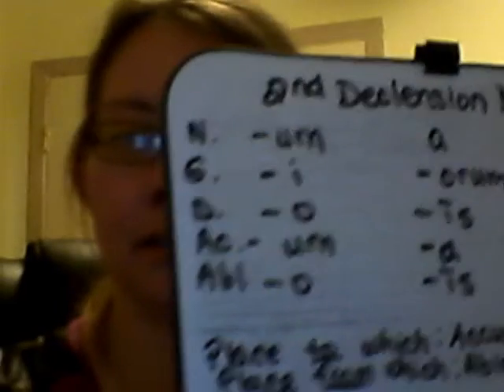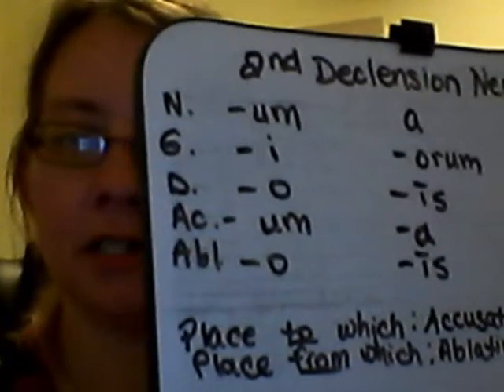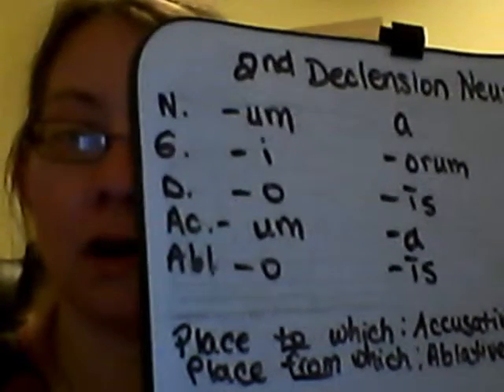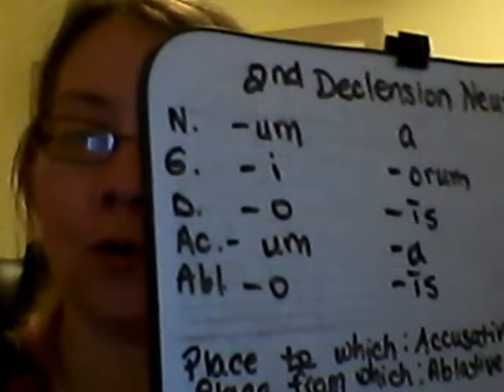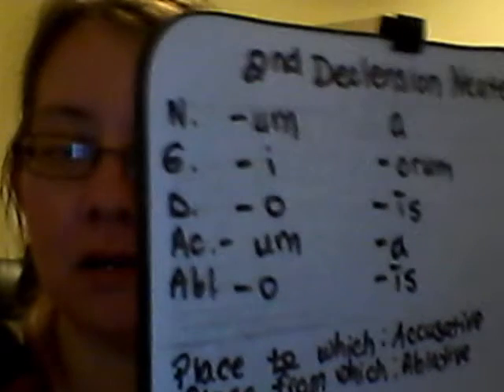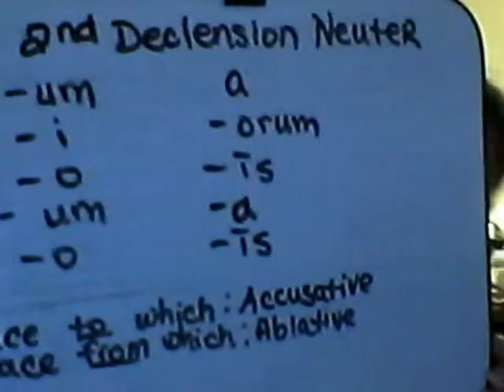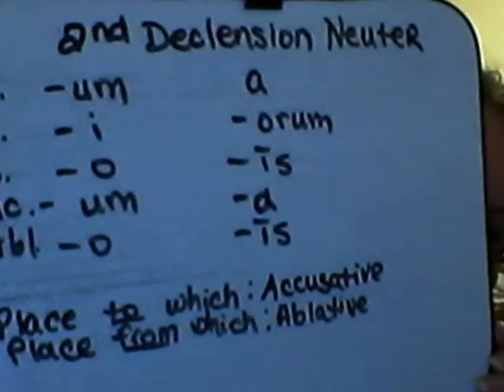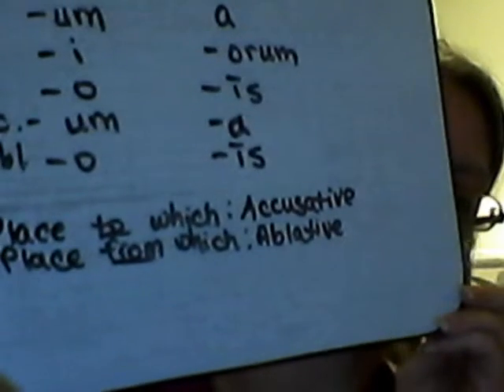Jenney's First Year Latin Chapter 6